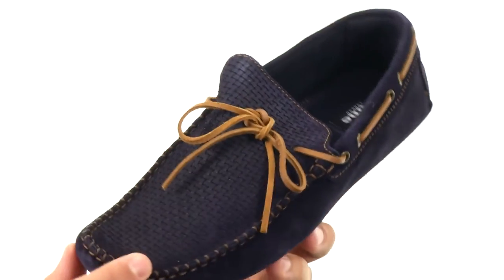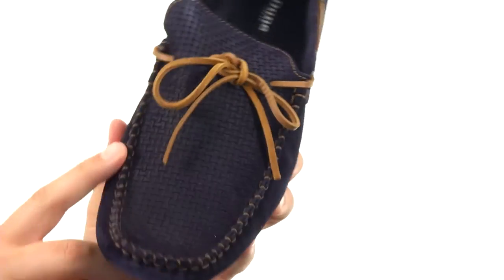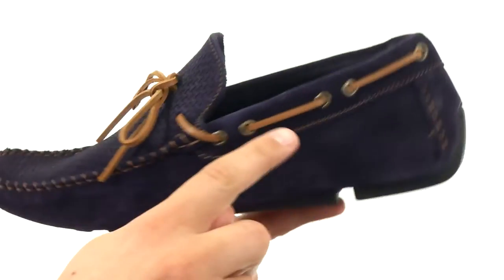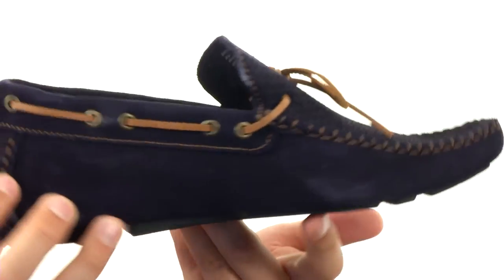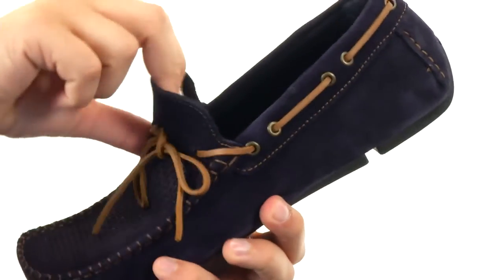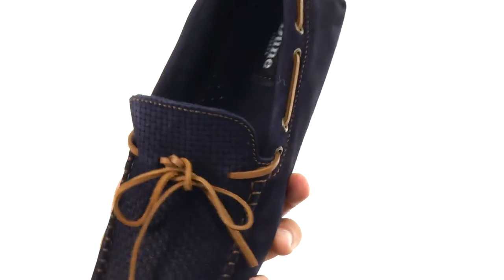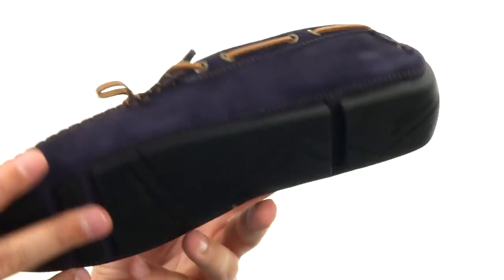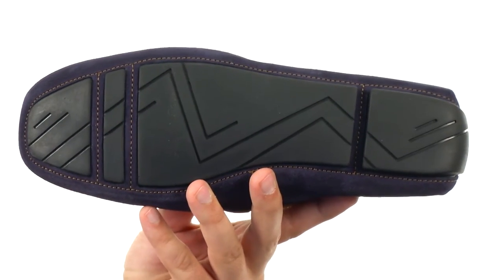Dune London Beach Comber SKU:8563604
Bring casual sophistication to your every day wardrobe with the Dune London™ Beach Comber driver moccasin.
Suede leather upper features woven front.
Slip-on construction.
Leather lace closure with lacing around collar.
Moc toe.
Lined with leather.
Padded leather footbed offers extra arch support.
Flexible rubber sole.
Imported.